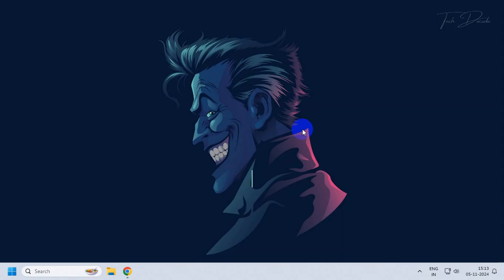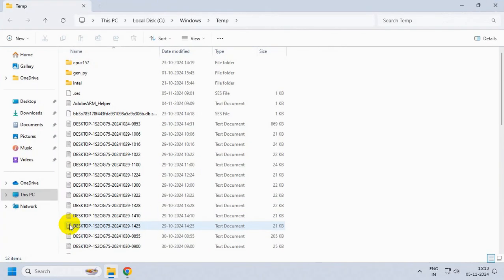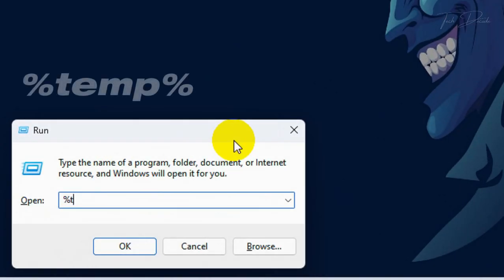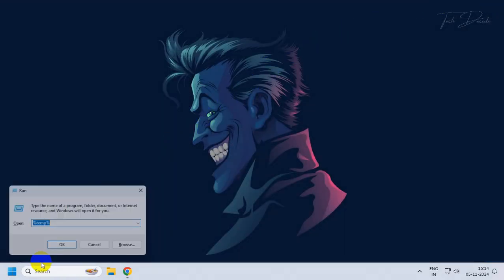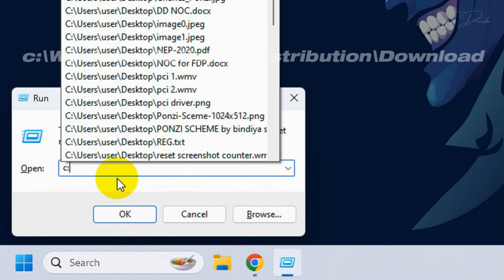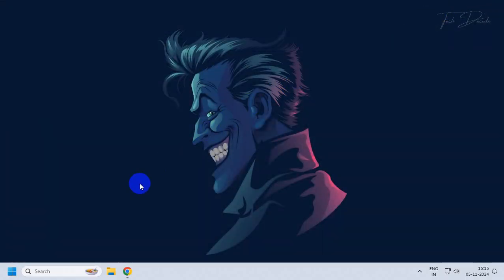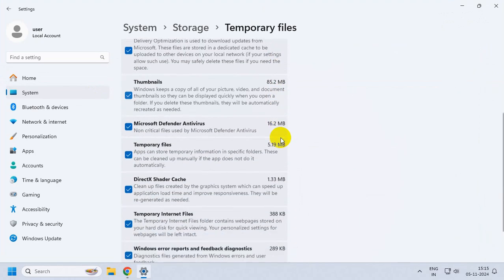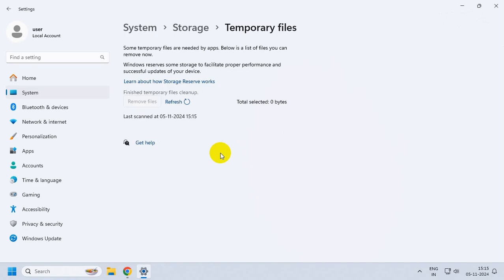How To Delete Temporary Files From Your Windows PC | 5 Easy Steps!